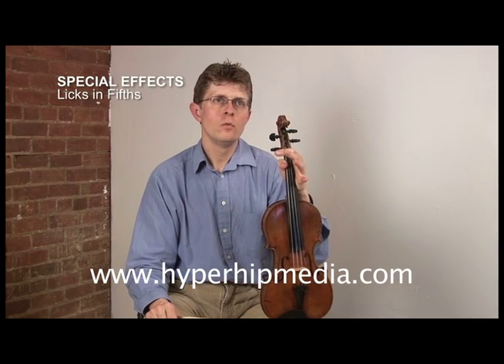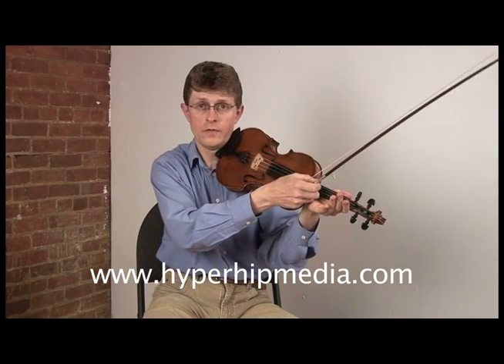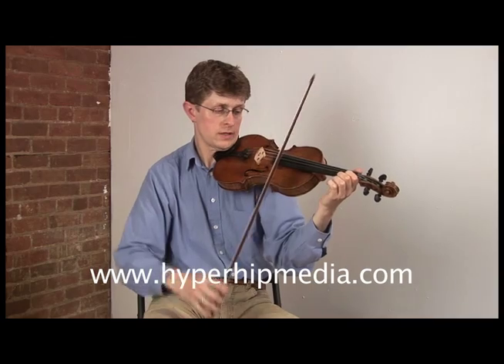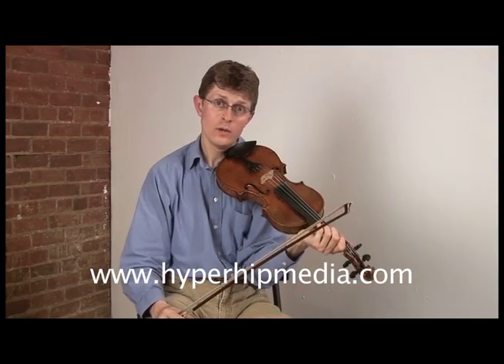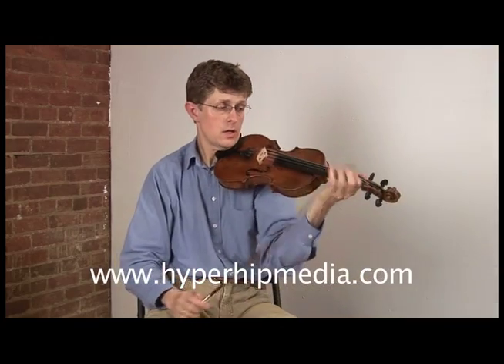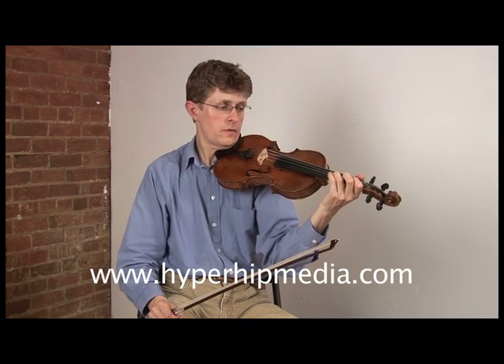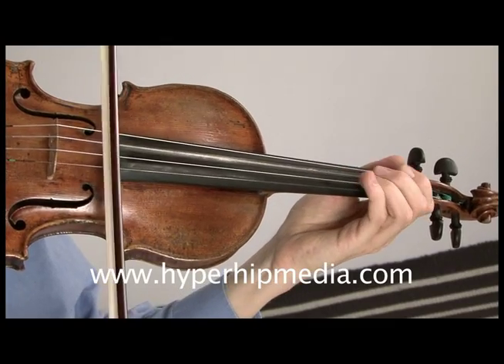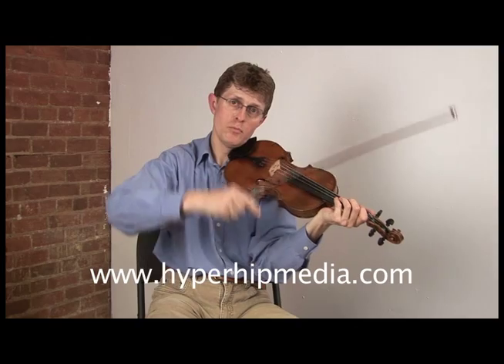Licks In 5ths Swing Violin Fiddle Lesson 9 Tim Kliphuis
Short instructional clip from Tim Kliphuis' instructional DVD on Hot Jazz Violin. Published by HyperHip Media Produced by Denis Chang.